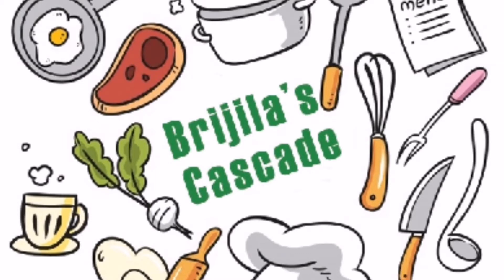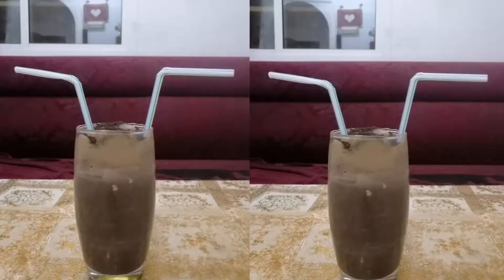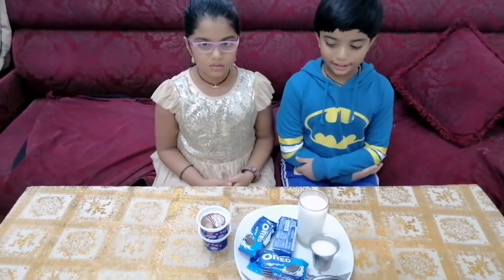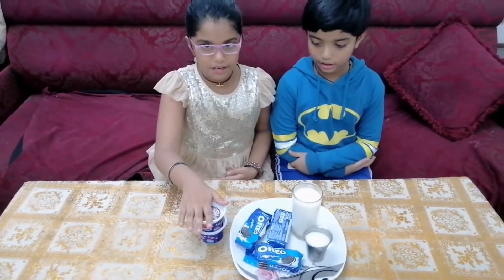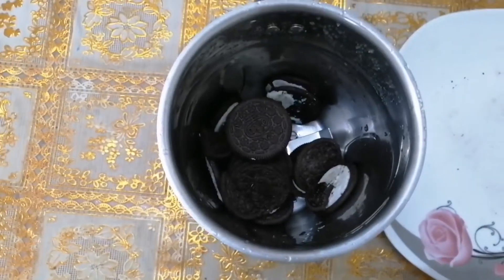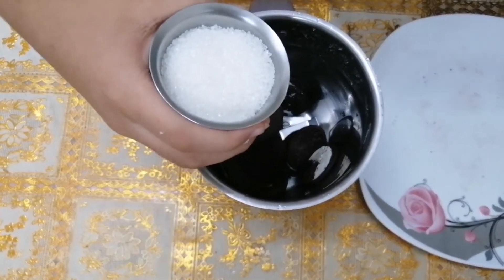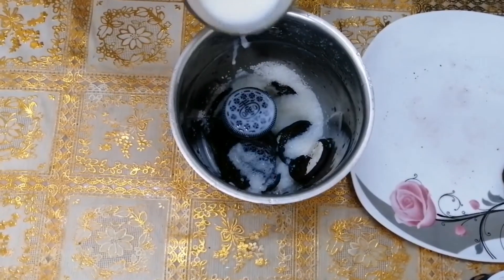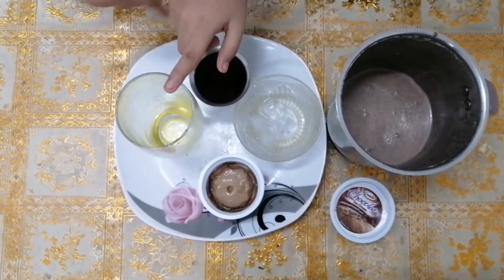Oreo Shake#Shake With 3 Ingredients Easy shake # Restaurant Style Oero Shake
Oreo biscuits
Milk
Sugar
Icecrem (optional)